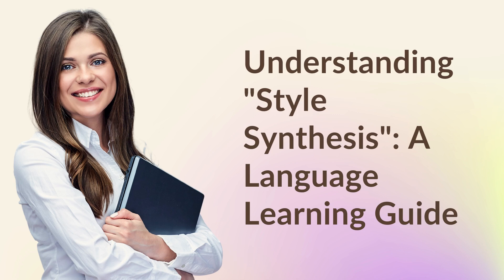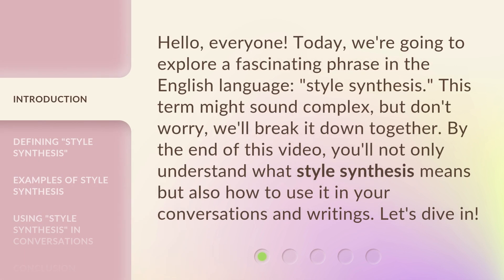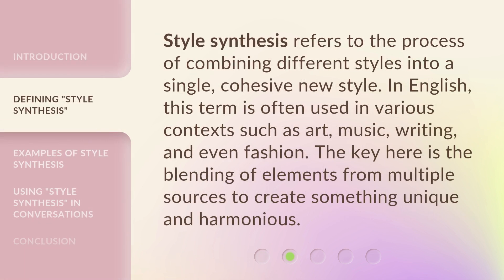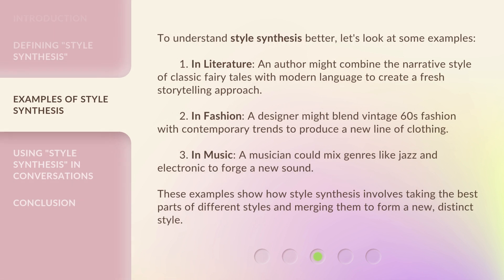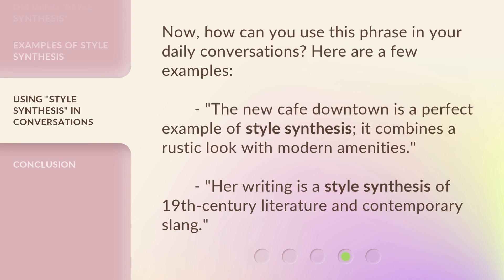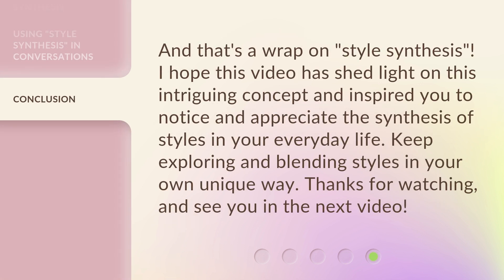Understanding "Style Synthesis": A Language Learning Guide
Unlocking Style Synthesis: A Guide to Mastering Language Learning • Discover the secrets of Style Synthesis and revolutionize your language learning journey. This comprehensive guide will equip you with the essential tools and techniques to effortlessly adopt various linguistic styles. From formal to colloquial, this video will empower you to communicate like a native speaker. Watch now and unleash your language skills!

00:00 • Introduction - Understanding "Style Synthesis": A Language Learning Guide
00:34 • Defining "Style Synthesis"
00:59 • Examples of Style Synthesis
01:41 • Using "Style Synthesis" in Conversations